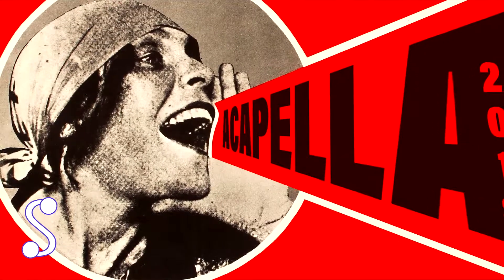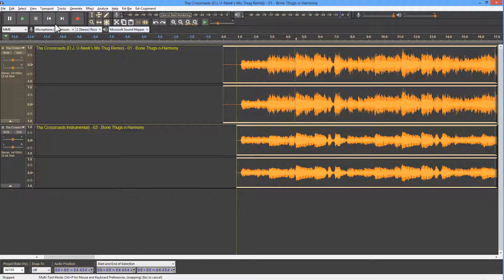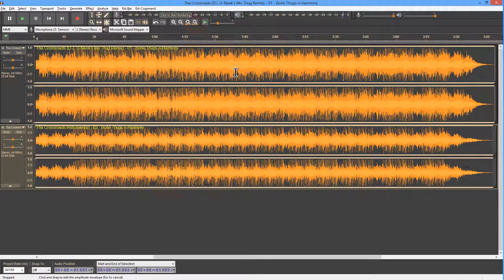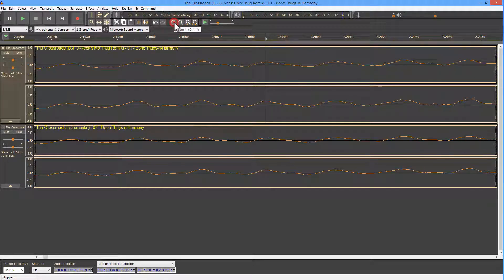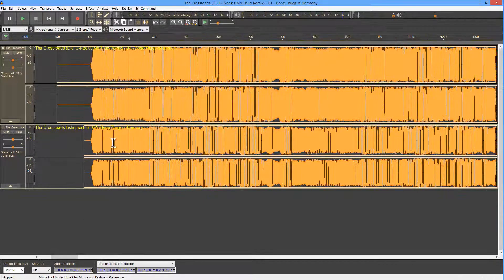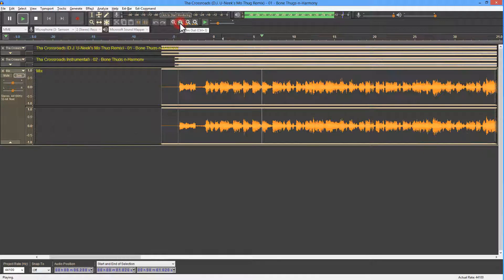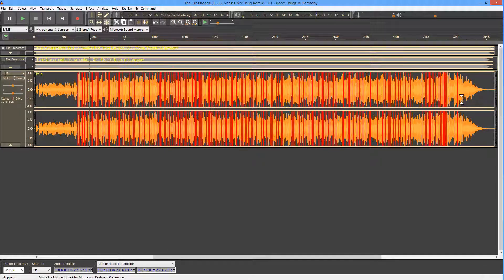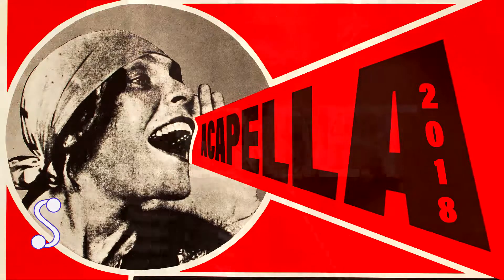Create an Acapella in Audacity - Remove Instruments Using Phase Cancellation - 2018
How to Remove Music and Isolate Vocals in Audacity.

Using the Inversion or Phase Cancellation technique to create a quality Acapella for your remix from the original song and the instrumental, by removing instruments.

This is a very quick look at how this effect can be used to create high quality acapellas.

The technique relies on Phase Cancellation which can be used in other ways to create the same acapella result, but in this video we focus on the most reliable.

The only catch is that you do need to find that instrumental (and not all will work) before you can get started, but the results can be amazing!